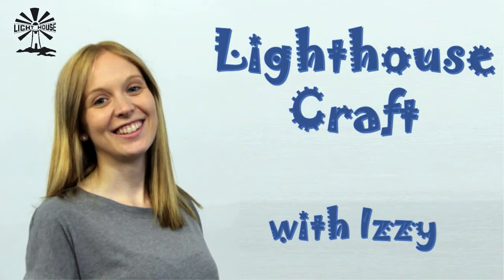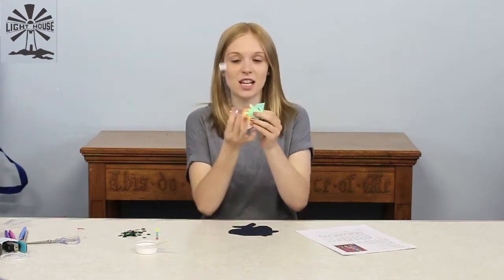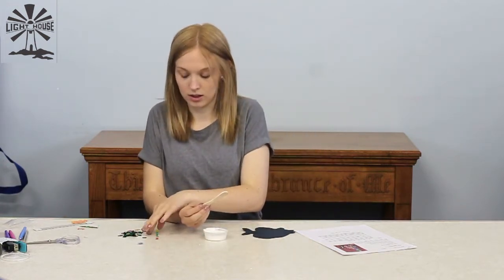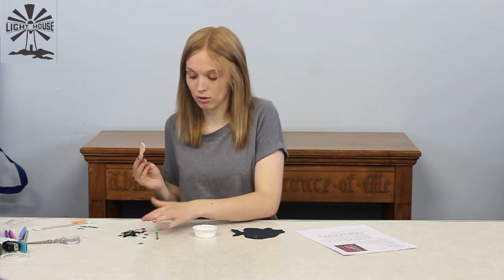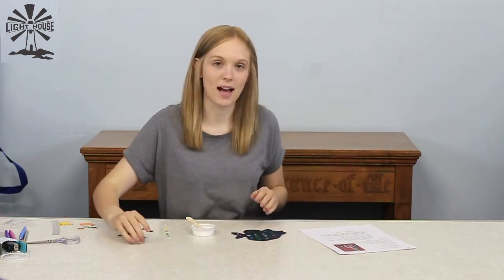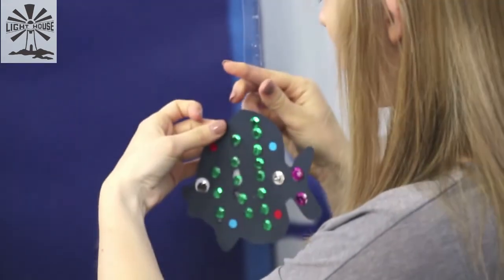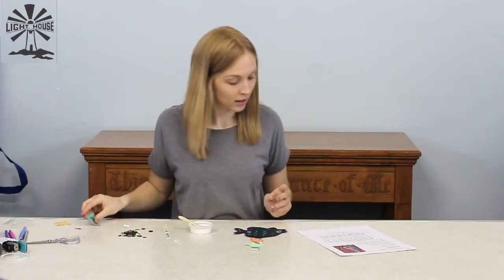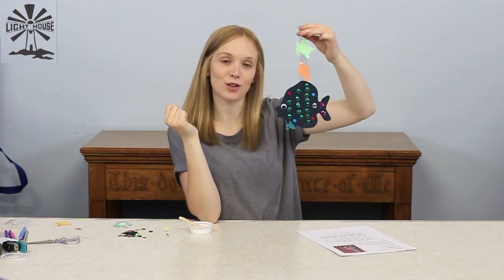Lighthouse Craft - Monday for 7 - 9 year olds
Lighthouse Craft with Izzy
In this video, Izzy shows you what is in the 7 - 9 craft pack for Monday, all you need to make a fish wobbler.
There is a craft workshop in the Memorial Hall, Great Missenden every day during Lighthouse week (26 - 30 July) from 3.00pm - 4.00pm if you need help or more parts.